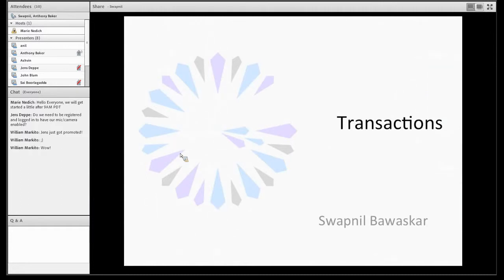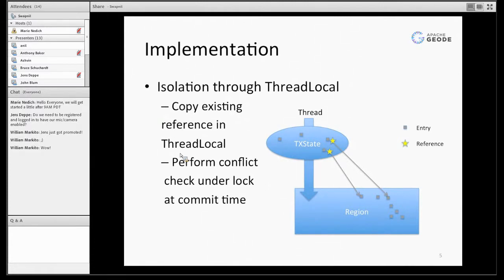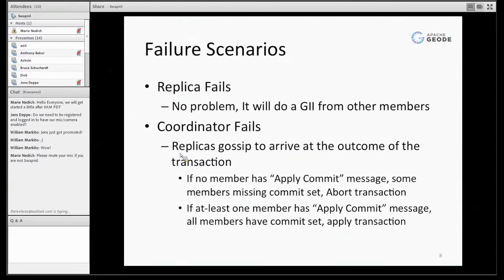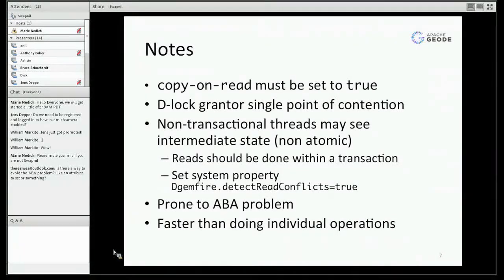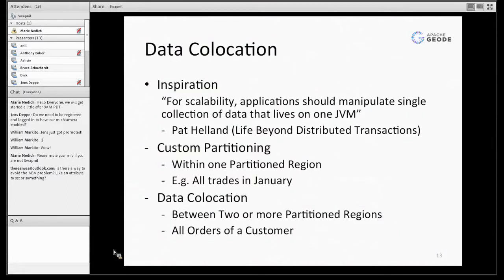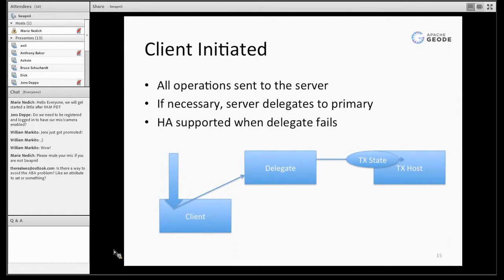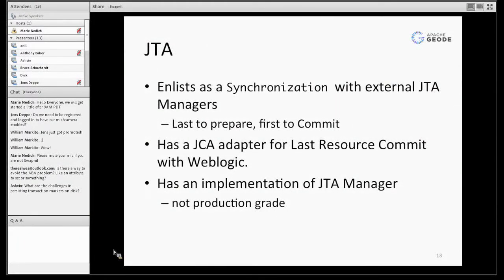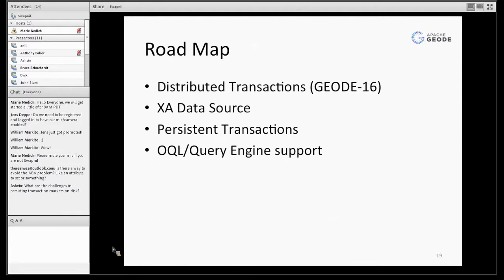Apache Geode & Transactions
Geode & Transactions by Swapnil Bawaskar - October 6, 2015
In this session, we will discuss the transaction semantics of Geode, see how transactions work on replicated regions, how they scale for partitioned regions followed by discussing the work in progress.